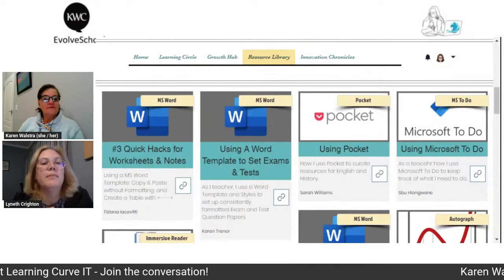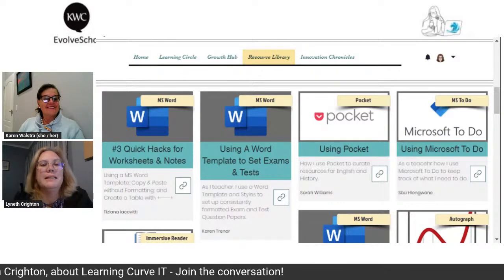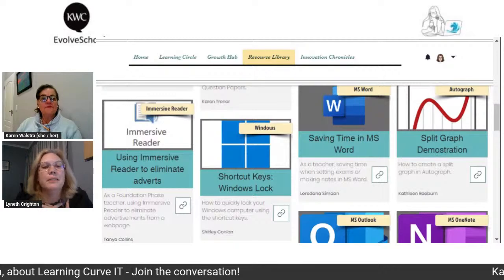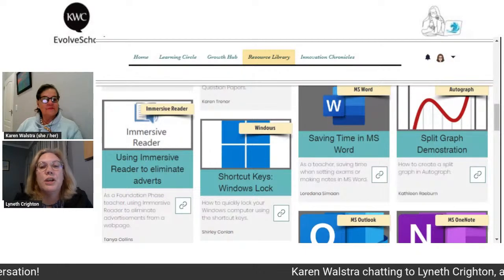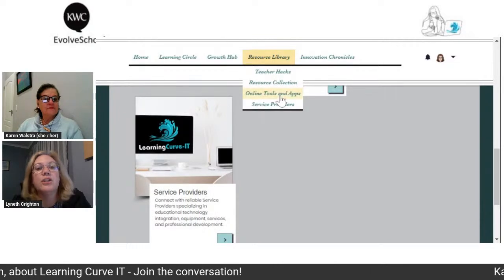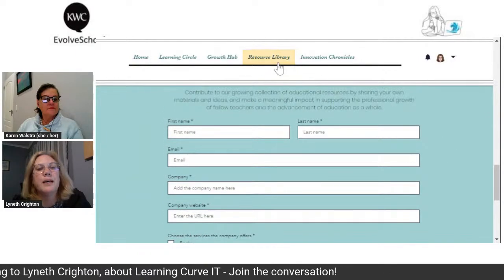Karen chat to Lyneth Crighton, about Learning Curve IT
Lyneth Crighton has created Learning Curve-IT, a website for teachers passionate about integrating technology, coding & robotics and fostering innovation in their classrooms. She is inviting teachers to share hacks, resources, tools & apps, contacts and events. Join the community to be part of the conversations!